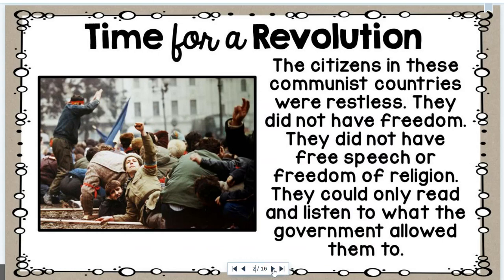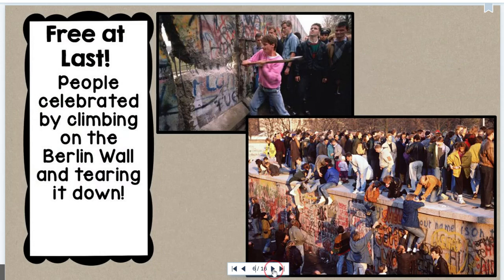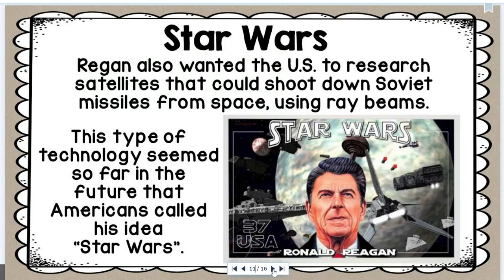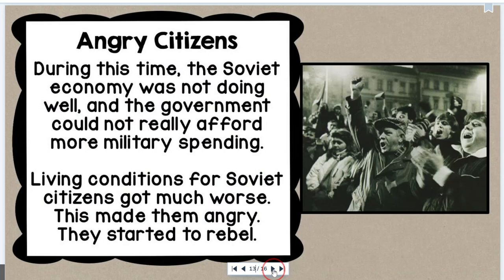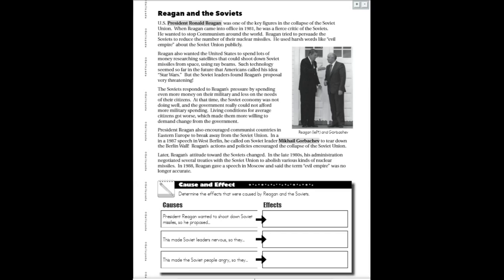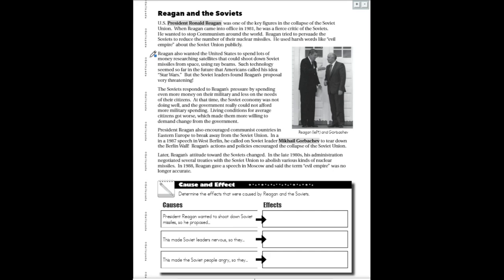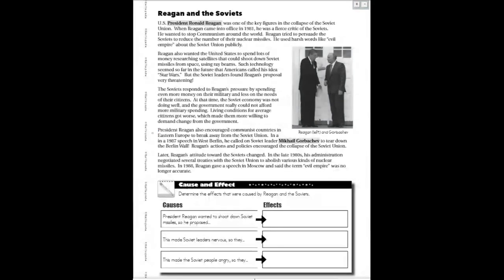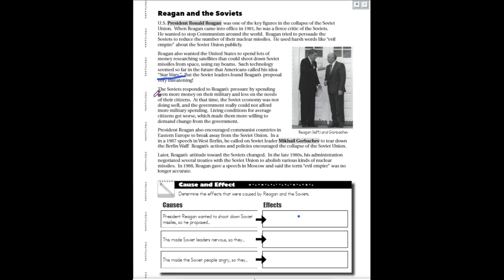At Home Learning Day 7 Ronald Reagan and the Soviet Union